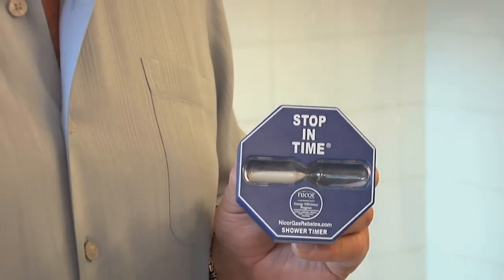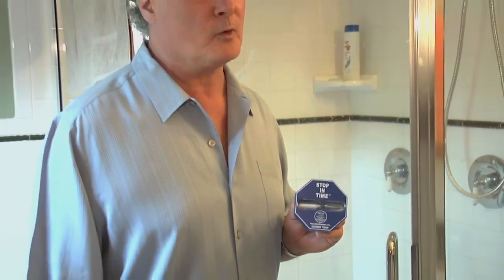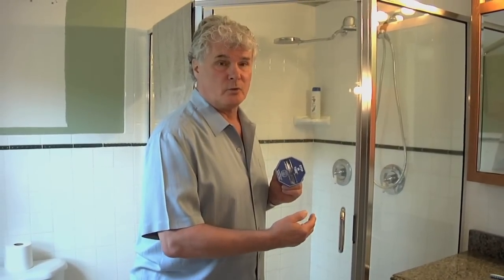Green Concepts for Shower Designs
From low flow aerators to shower timers and waste heat recapture, Fritz Kreiss, Host of Greenbuild TV shows you how to save water in your shower design.